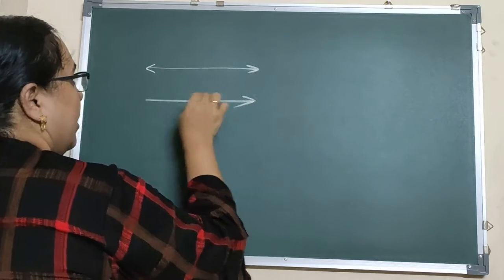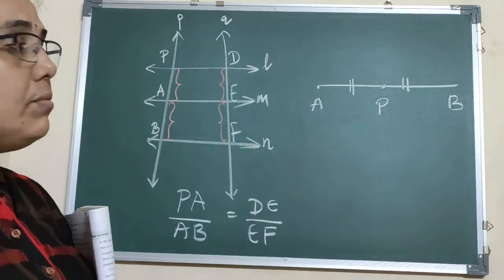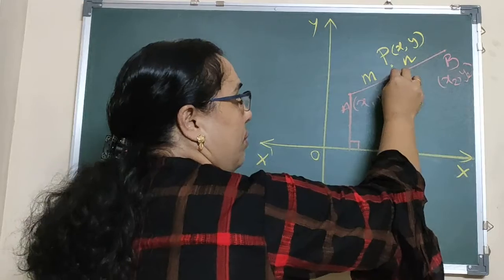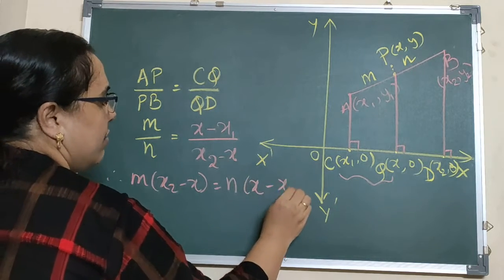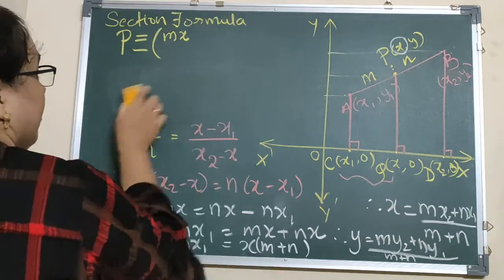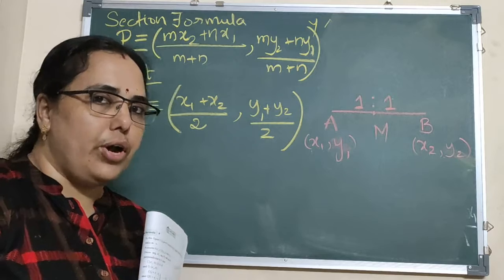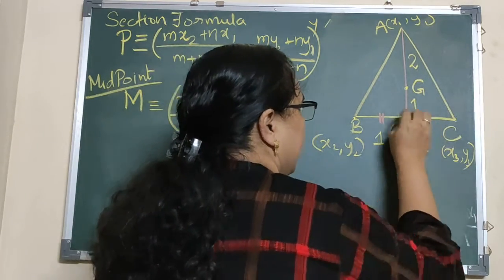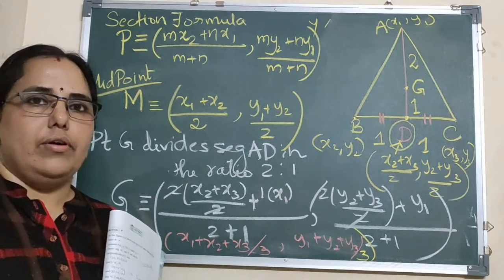10th Co-ordinate Geometry - Part 4 (section Formula)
Sums from practice set 5.1